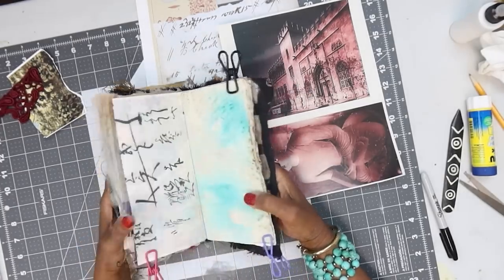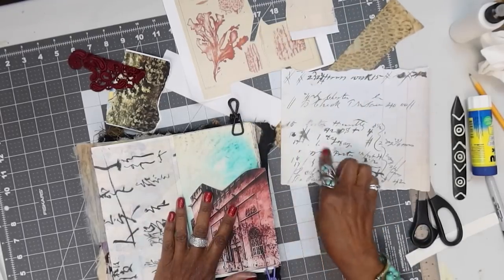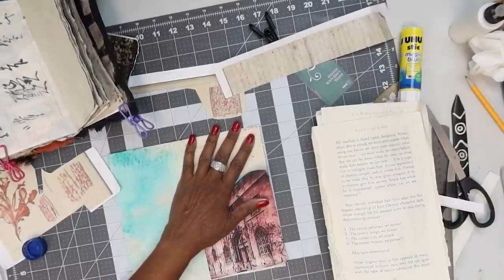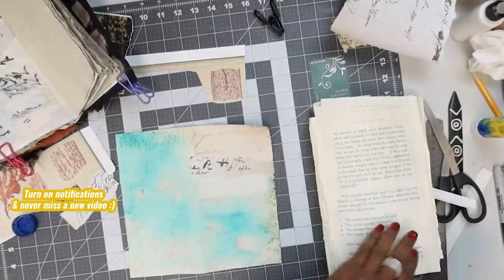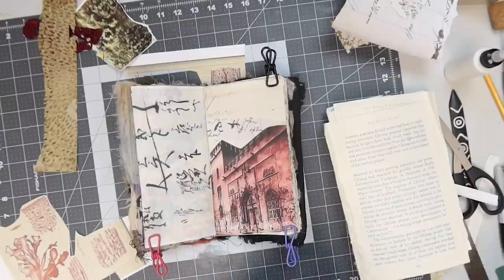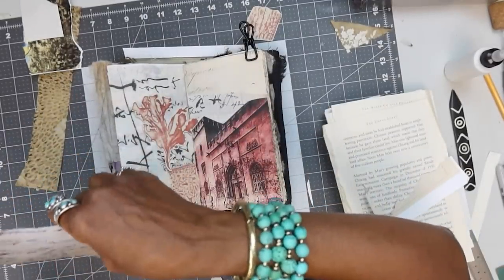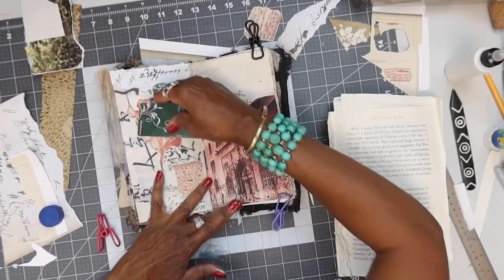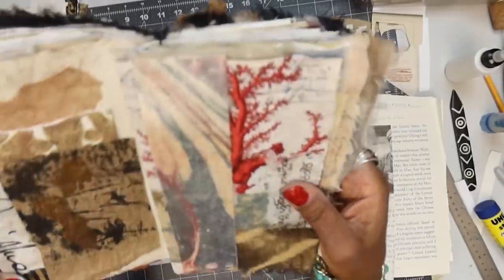Mixed Media Art Journal + Collage: Explore distress/ grunge techniques in mixed media collage!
Hi all! In todays video I will walk you through how to use the slide scan app for your smart phone to photograph vintage photo slides and print them out to be used in your art journal! I love creating my own papers from unique prints, the goal is to always produce works of art in my journal that use imagery that is nothing like what you can find in the store. I sourced these amazing vintage photo slides on etsy (check out the link below) and integrated them into my collage for this weeks art journal page! Enjoy!

SLIDE SCAN APP:
APPLE

VINTAGE PHOTO SLIDES
The original shop I purchased my slides from is no longer in business however there are a ton of great options on Etsy. Take some time to explore and find some gems meant just for you!

At checkout Use Code: RobynM

Take one of my intro classes today! These courses will only be available for the next 6 months. As we move into 2023 all of my studio school offerings will be Master Classes Only :)

INTRO TO COLLAGE COURSE
Learn five techniques for creating a balanced and harmonized collage that has variety, interest, and depth. You will also learn about different kinds of papers (such as opaque and translucent) and shapes and how to combine them to create different effects in your work

ECO DYEING & STAINING COURSE
We will learn techniques that are not messy and that you can do right at your work table. We will stain various papers, including gelli prints, using natural plants, flowers, and spices.

"𝐓𝐇𝐄 𝐈𝐍𝐅𝐈𝐍𝐈𝐓𝐄 𝐏𝐎𝐎𝐋" 𝐍𝐄𝐕𝐄𝐑 𝐑𝐔𝐍 𝐎𝐔𝐓 𝐎𝐅 𝐈𝐃𝐄𝐀𝐒!

Here's the link for "The Red Thread Project" join over 800 participants allover the world creating Red Thread Books and sharing friendship!

Here is the free course that will lead you to 1/2 off the 1st Month of ArtMythos: 52 weeks of journaling!   This can be used as a deeper dive to the 52 weeks here on YT.